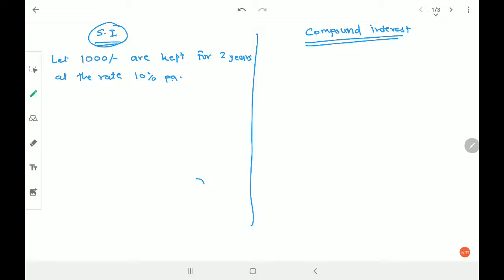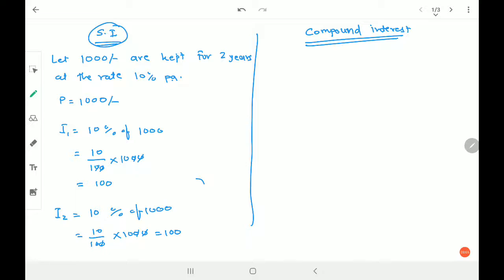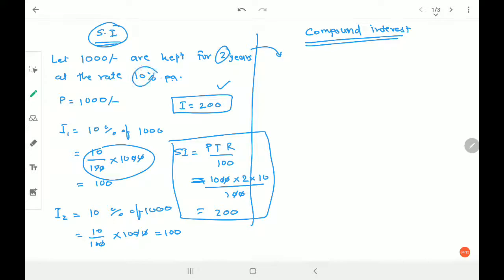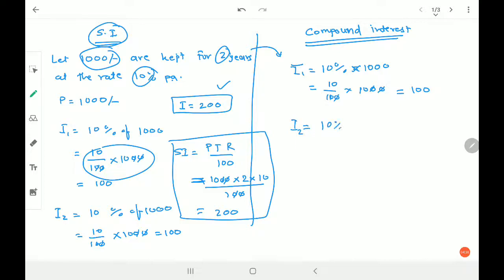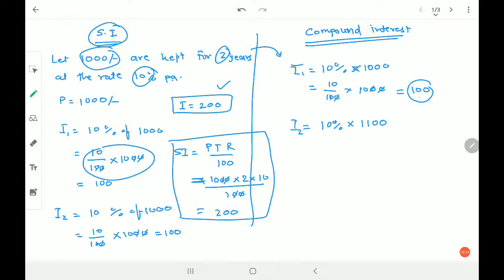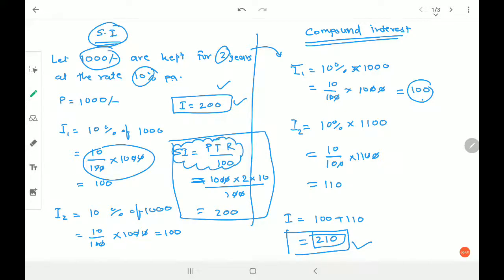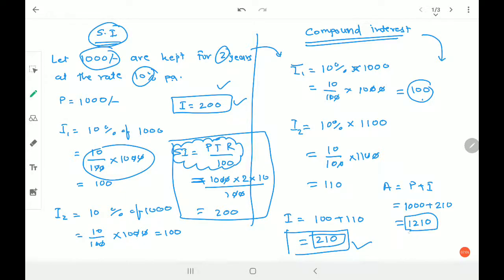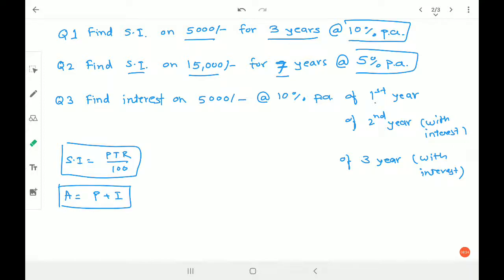Comparing quantities (06)